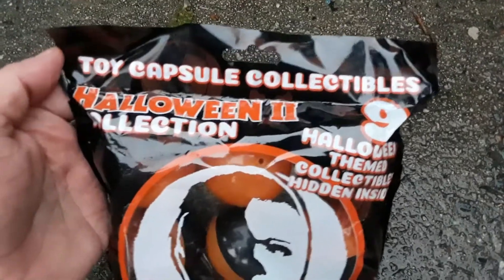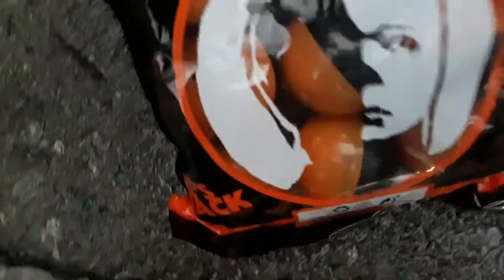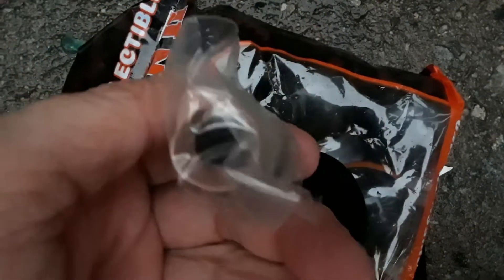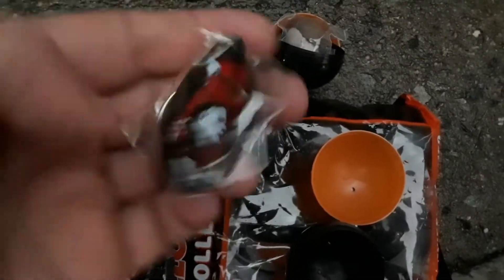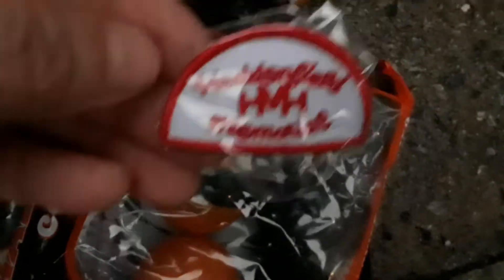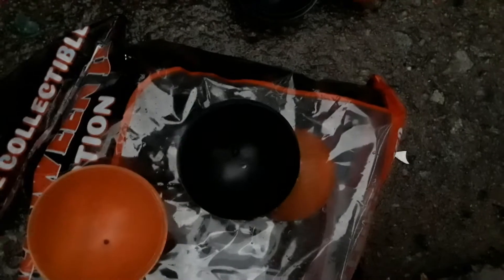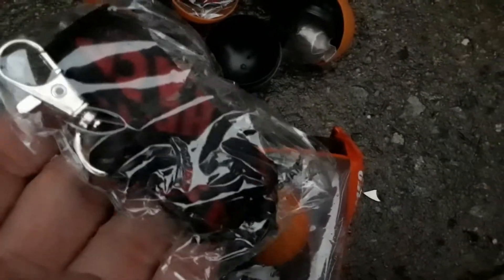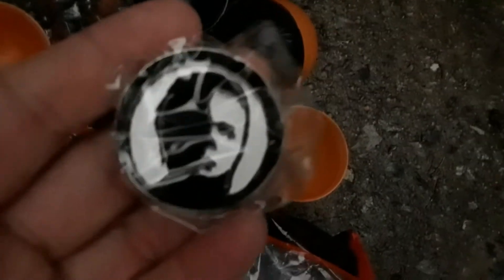Halloween 2 Mystery Collectible Capsules by NECA (October 2020) with Cheaptoyman and Miss Ana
Produced and Edited by Cheaptoyman. Starring Cheaptoyman, Miss Ana and Friends.